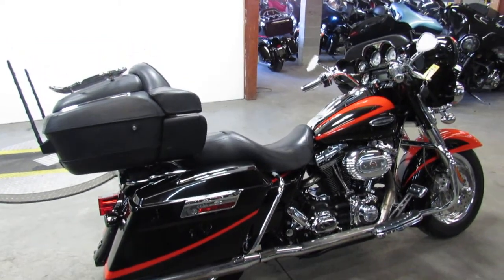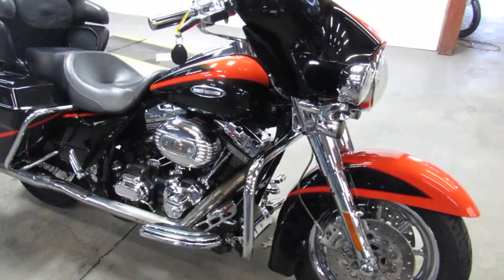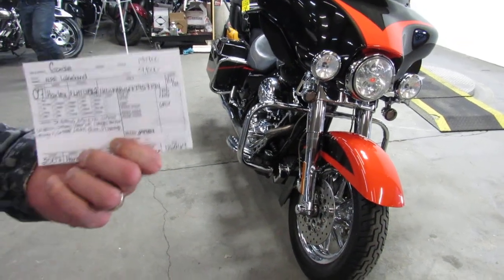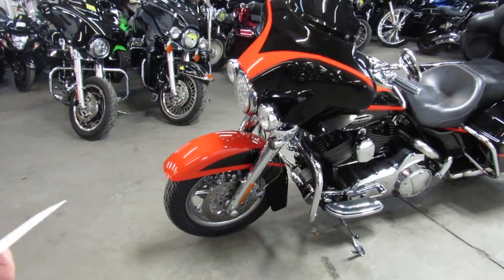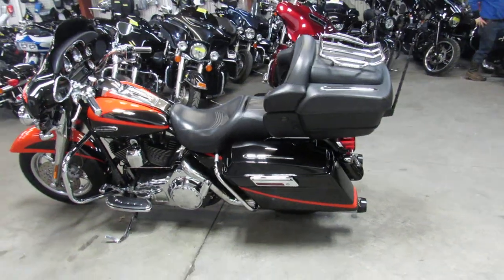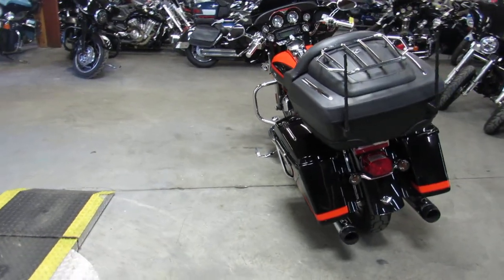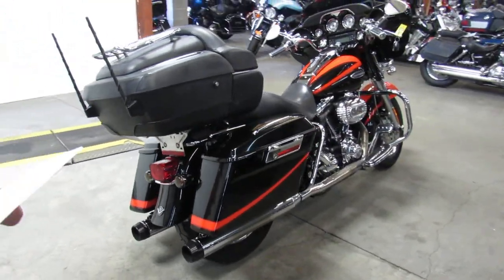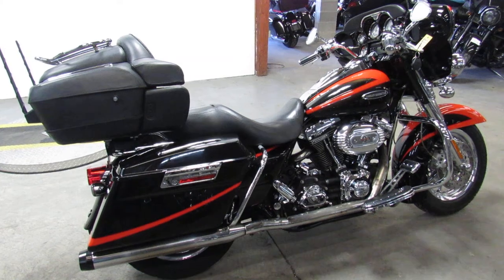2007 HARLEY FLHTCUSE2 FOR SALE IN MI U6264